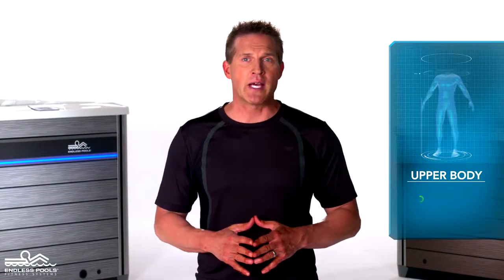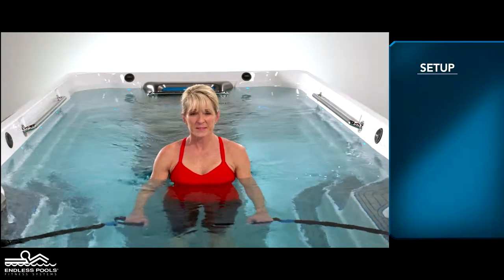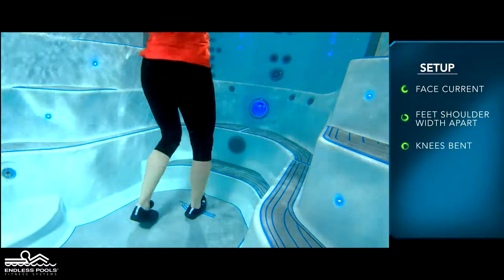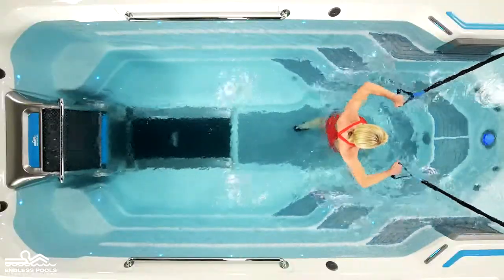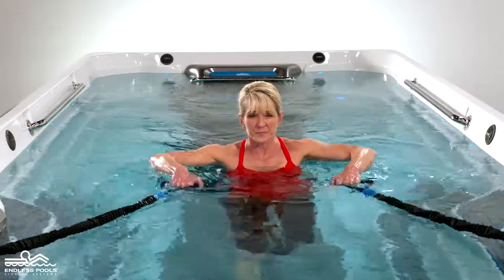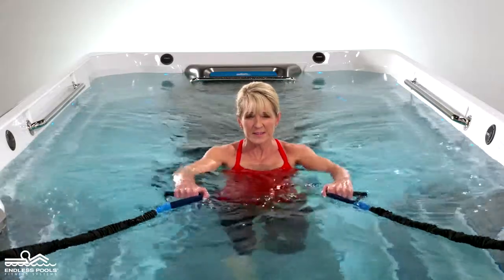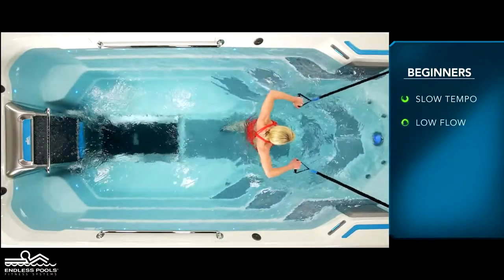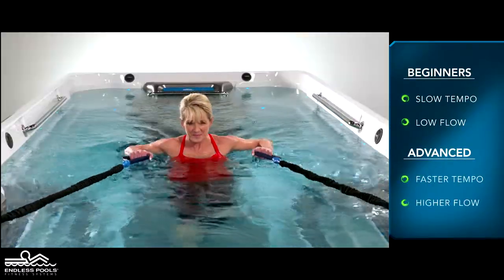Water Workouts: Standing Rows instructional (Endless Pools Aquatic Fitness Systems)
So much more than a Swim Spa! Low-impact water workouts in the privacy and comfort of home are kinder to your joints, and allow you to gain the strength and flexibility you need.